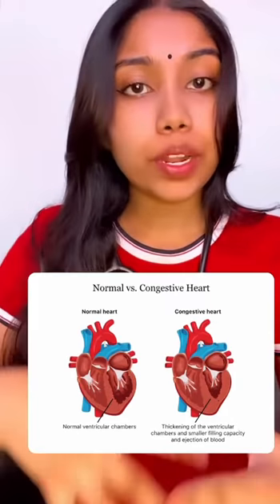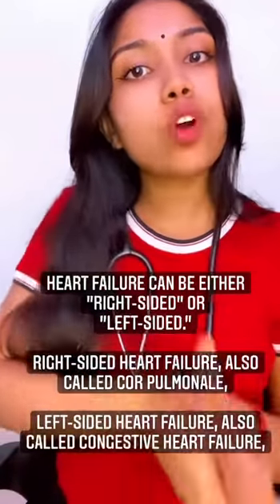DAY 9 Examination and Noticing congestive heart failure Divyah